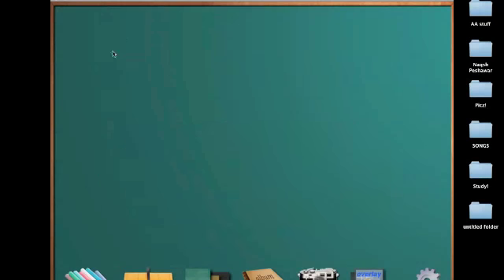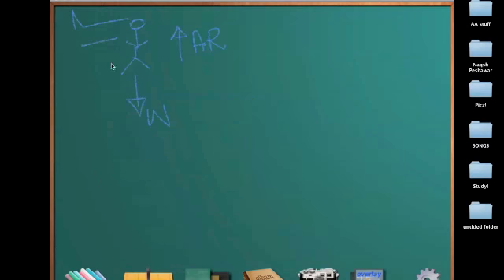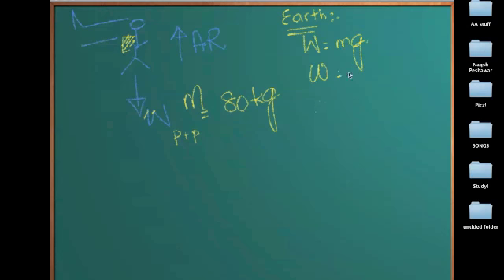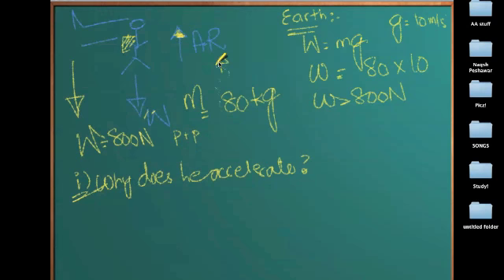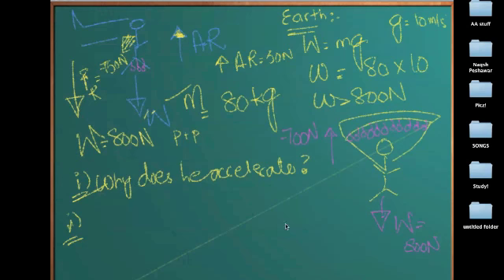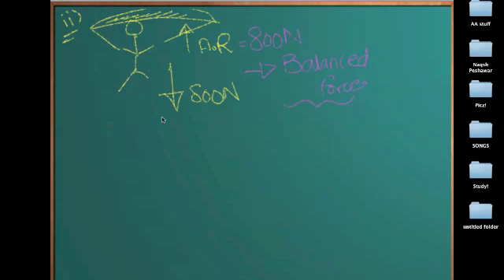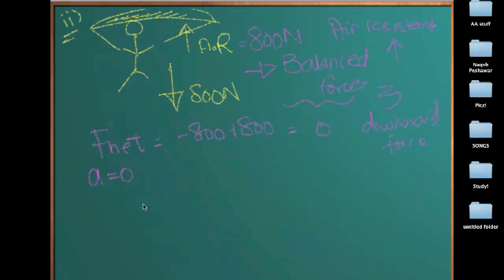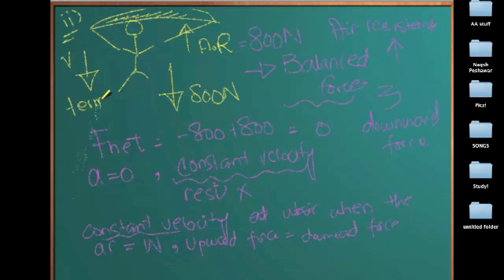Forces - Lect 14 - Is Air resistance actually the bad guy - Introduction to Terminal velocity